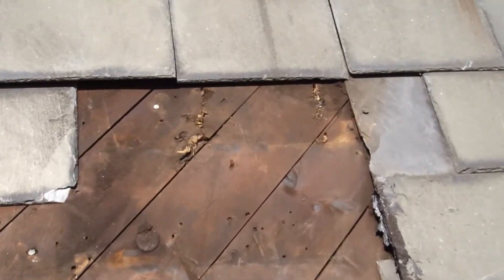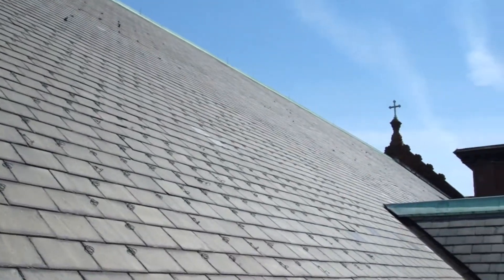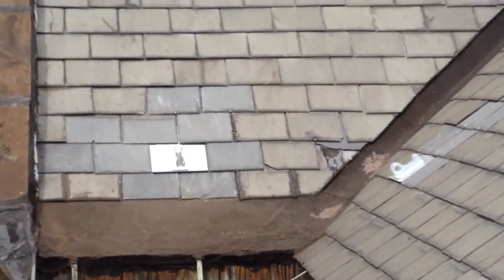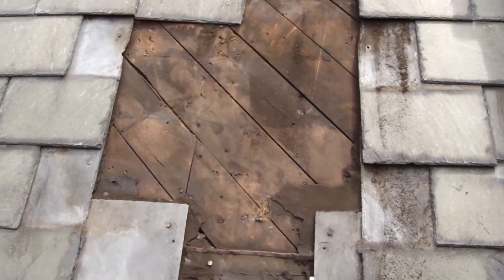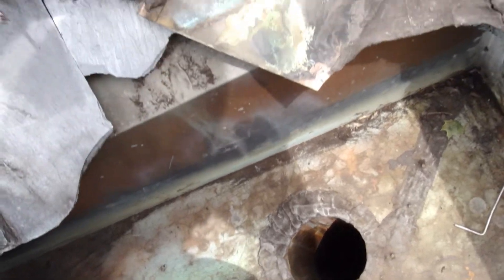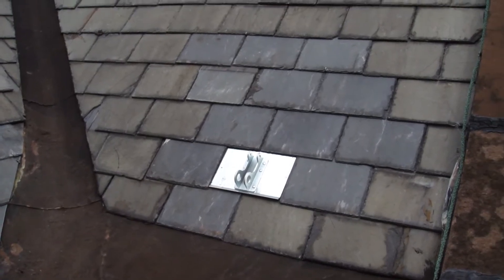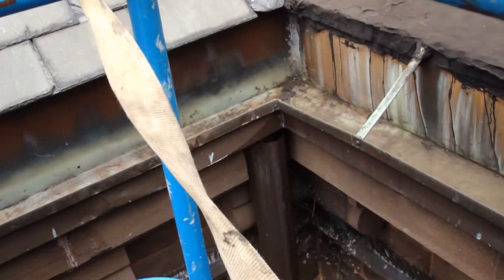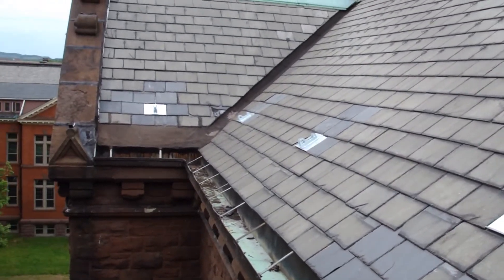Slate Roof Repair in Connecticut, JP. Bachand Contracting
Slate roof work on Saint Mary Church in New Britain, CT. May 2013.
Replacing the 3 pipe snow rail system that was ripped off the roof in the blizzard of early February